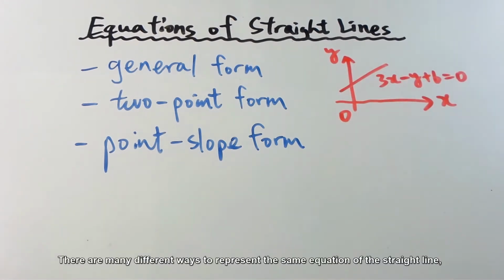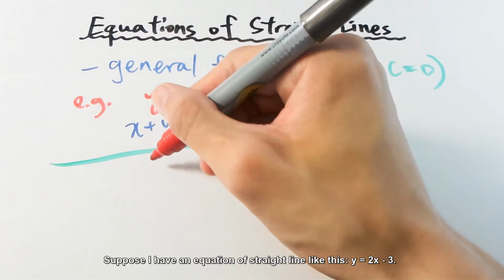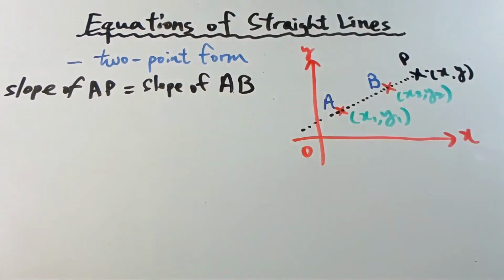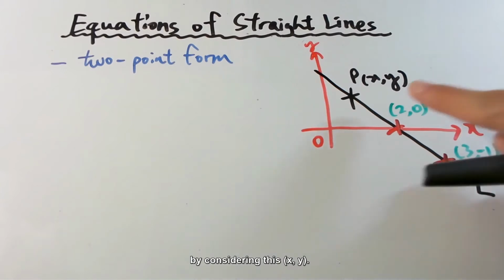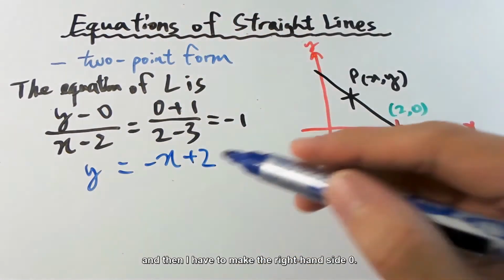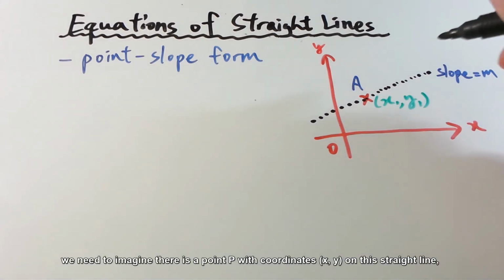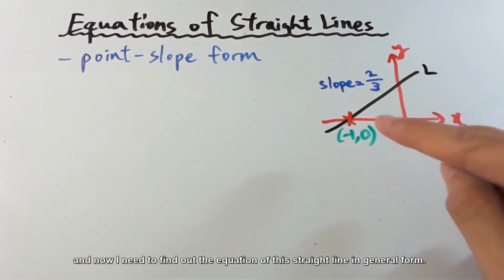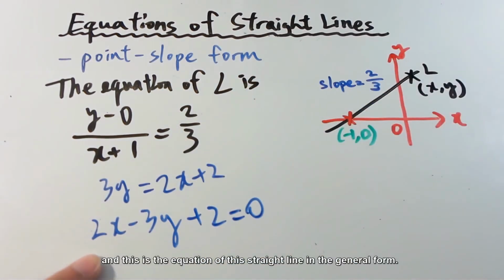Self-learning Video - Equations of Straight Lines (Part 1) [Subtitled] (S4 Mathematics)